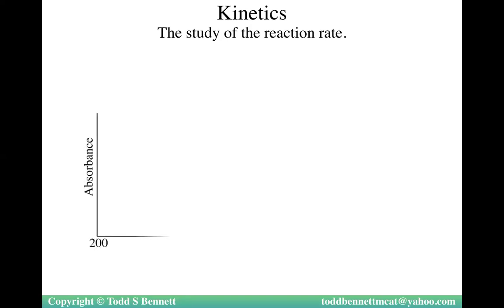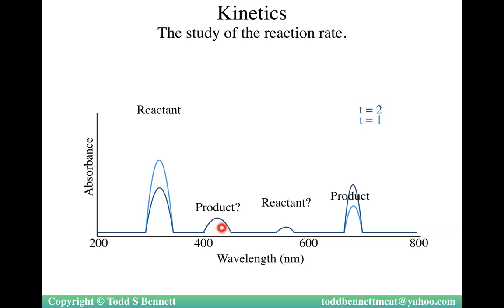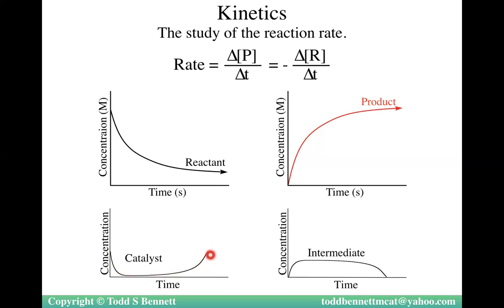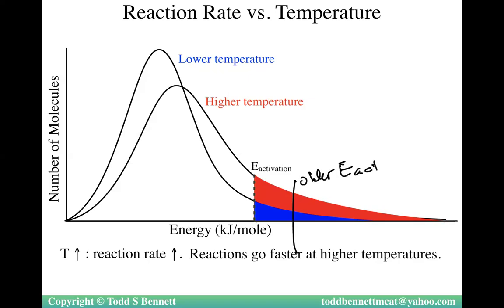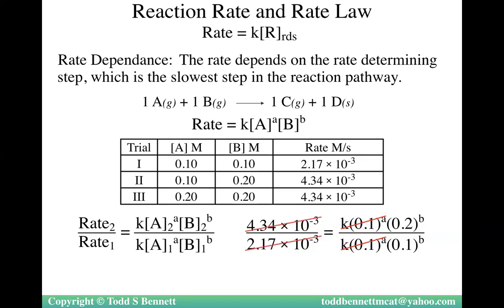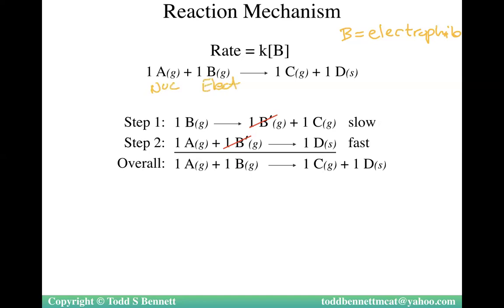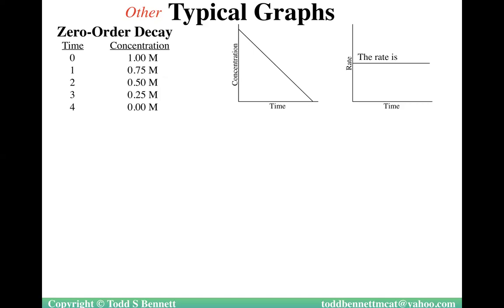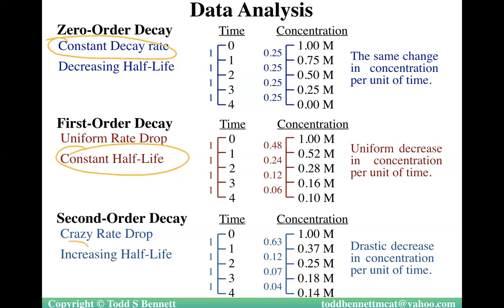31. Reaction Rate and Reaction Order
In this Toddcast, we review the fundamentals of reaction kinetics.  We look at reaction rate, reaction order, and introduce the SN1 and SN2 reaction mechanisms.  We use rate date to determine whether the nucleophile impacts the reaction rate or not.